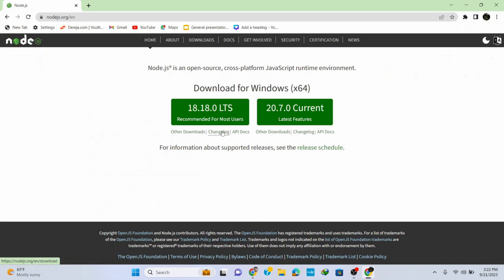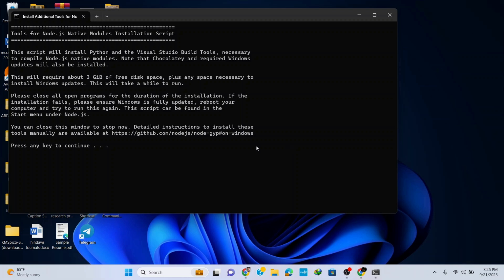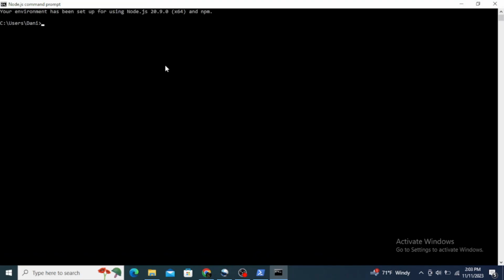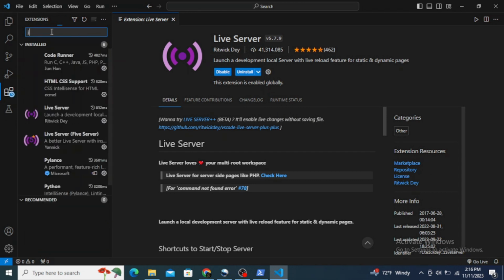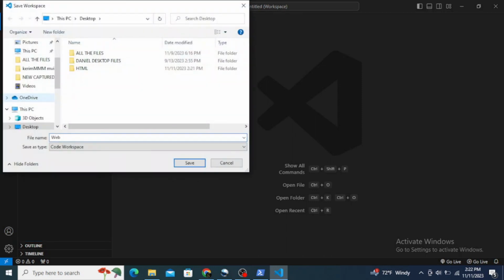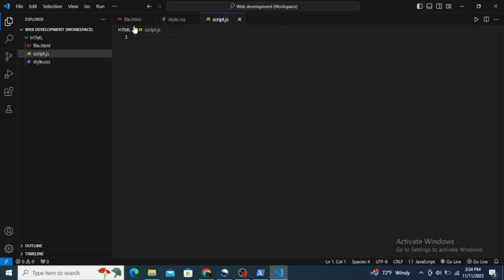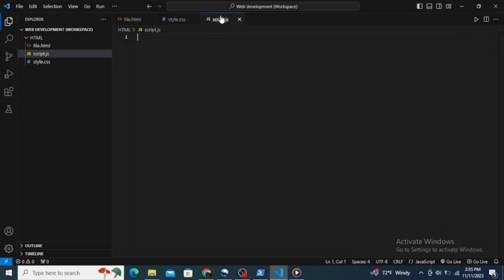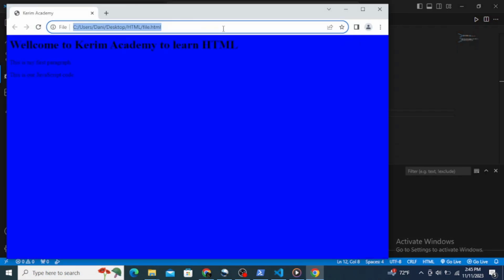Visual Studio Code setup for HTML, CSS, and JavaScript | Web development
In this video, we'll walk you through how to set up Visual Studio Code to code in HTML, CSS, and JavaScript.

If you're a web developer looking to up your coding skills, then this video is for you! In this tutorial, we'll show you how to set up Visual Studio Code to code in HTML, CSS, and JavaScript. By the end of this video, you'll be able to code in all three languages with ease!

How to set up visual studio code for HTML, CSS and JavaScript. Setup VS Code for Web Development for beginners.

⏰Timestamps⏰

00:00 Intro
00:11 Download & Install NodeJS
03:15 Install Extensions
04:08 Create Workspace
04:36 Create Files
05:24 Run Code
09:35 Outro